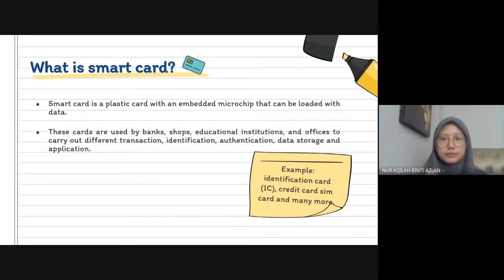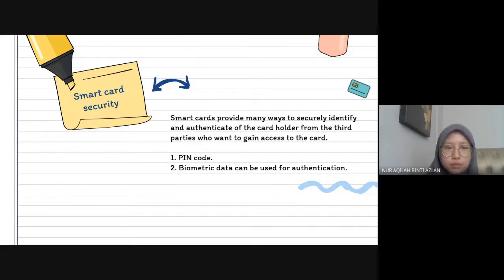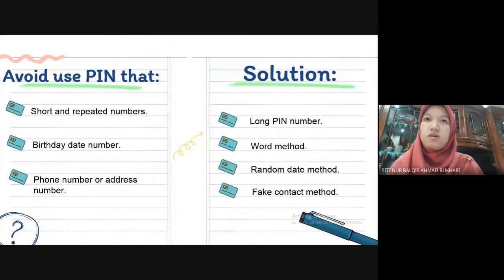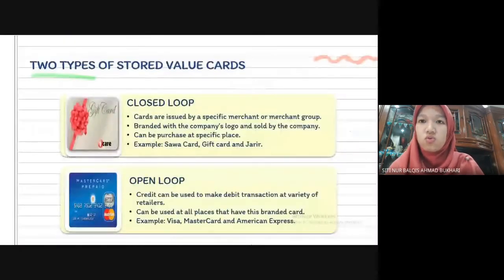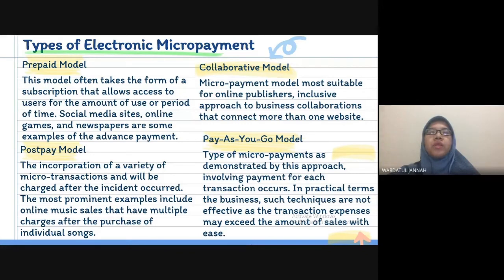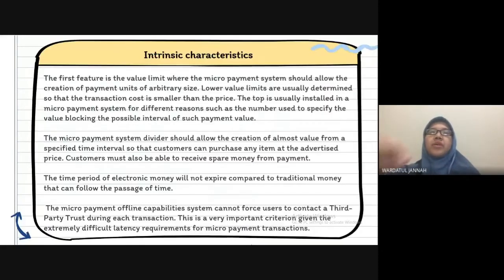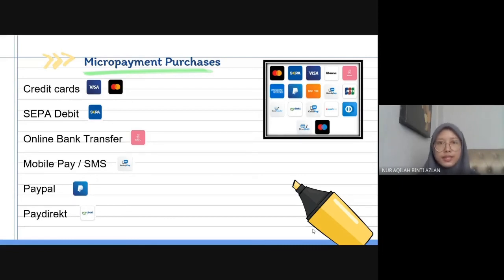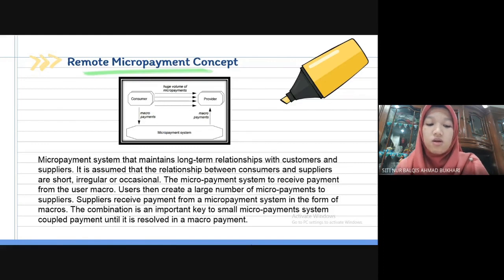Micropayment System/ Stored Value Card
TBIC 3423 EPS PROJECT PRESENTATION

Title : MICRO PAYMENT/ STORED VALUE CARD

Group Members:

(18BB01010)  WARDATUL JANNAH BINTI AYOP
(18BB01011) NUR AQILAH BINTI AZLAN
(18BB01012) SITI NUR BALQIS BINTI AHMAD BUKHARI